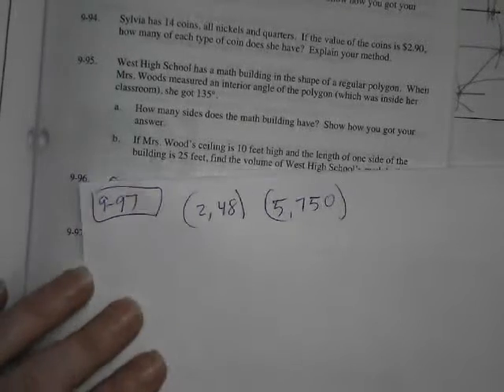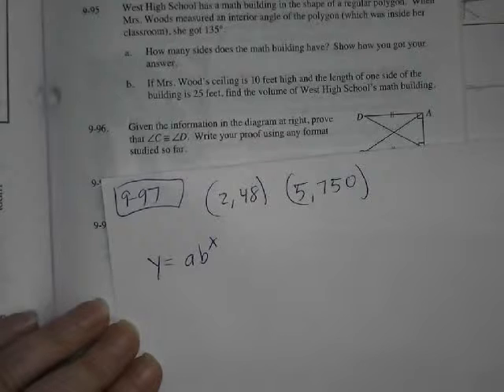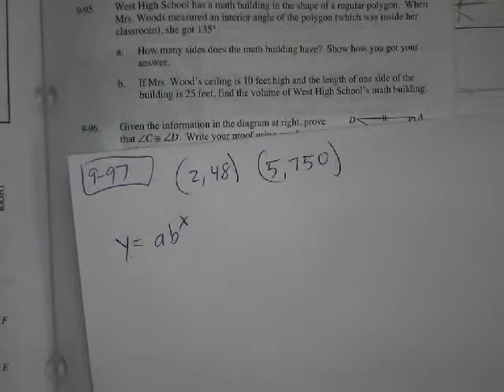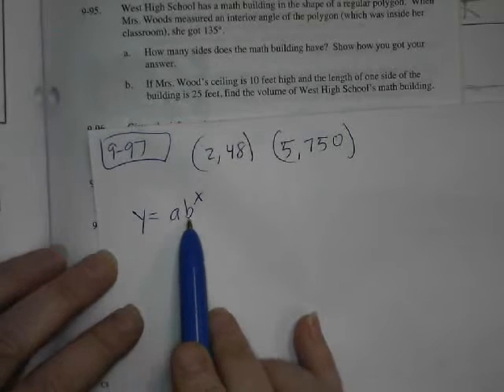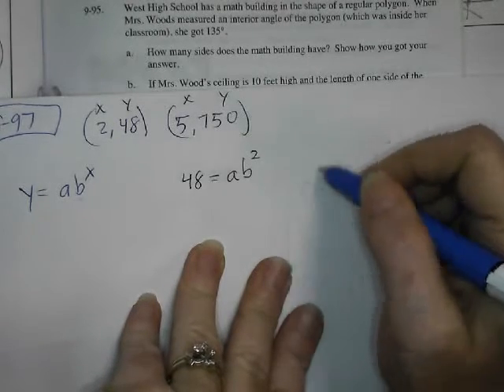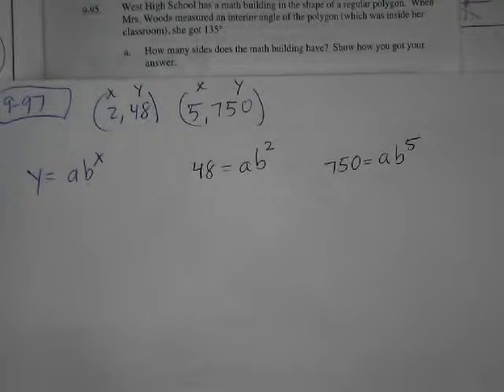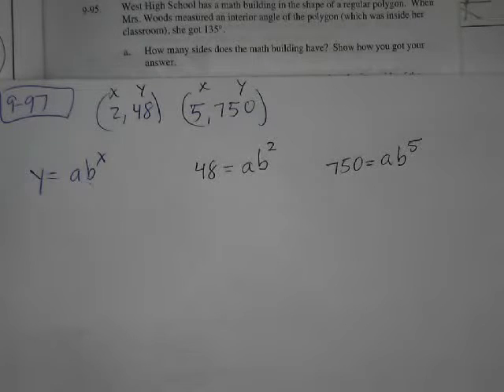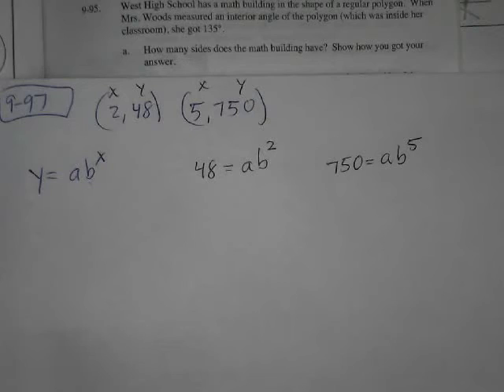geom 9 97